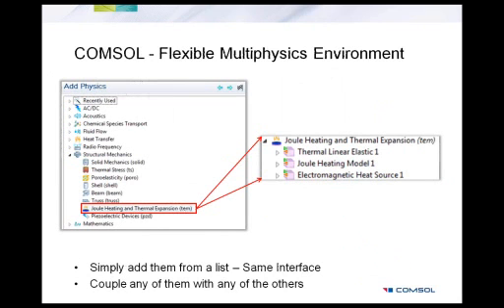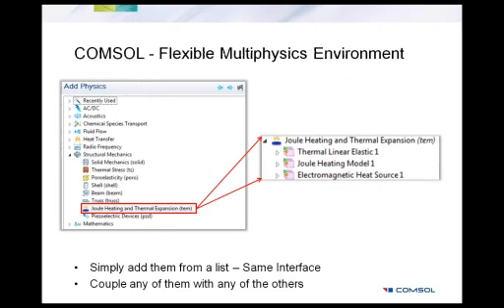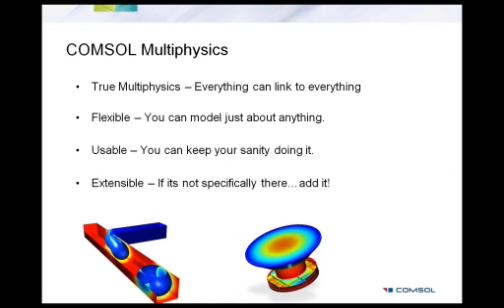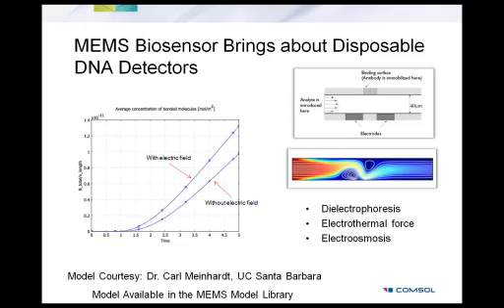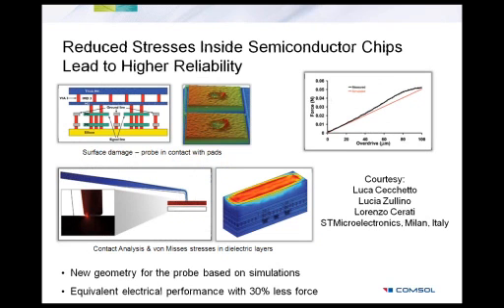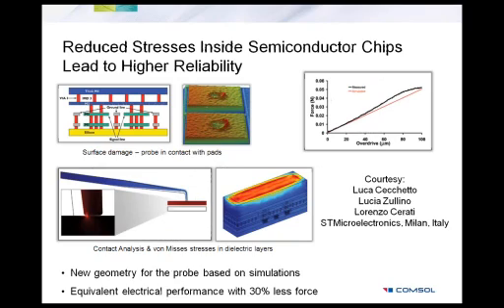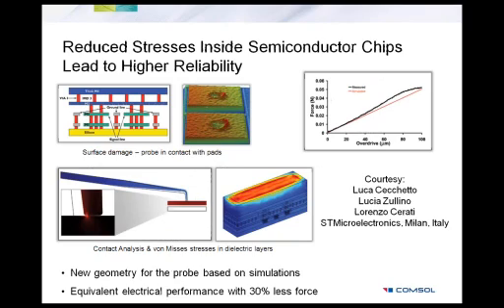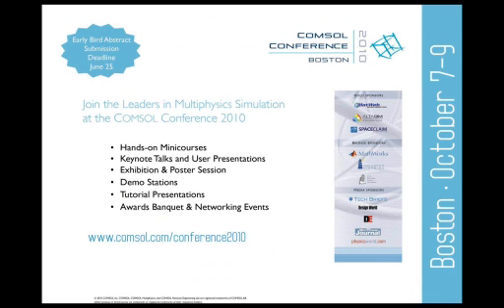COMSOL Multiphysics for MEMS Applications - Part 3 of 3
Webinar topics include:
* MEMS device modeling using multiphysics approach
* MEMS product overview
* MEMS design examples
* Actuators, sensors & resonators
* Microfluidics
* Coupled physics
* COMSOL based MEMS simulations -- user stories